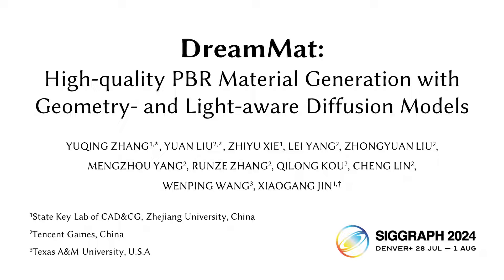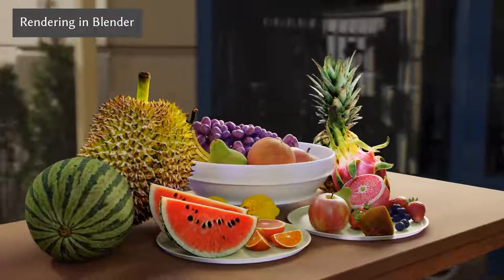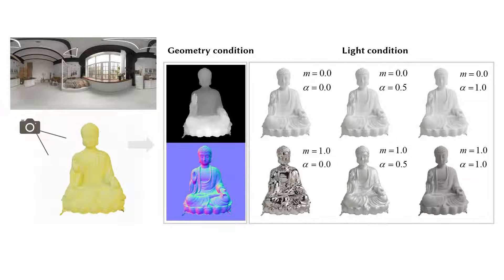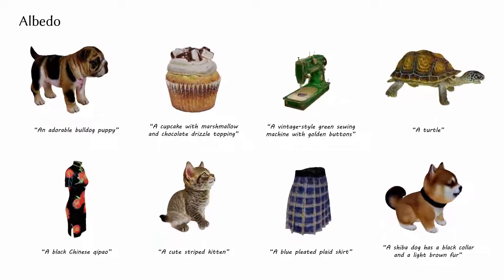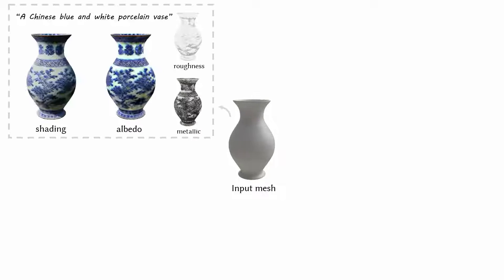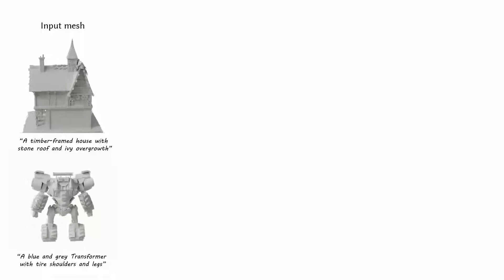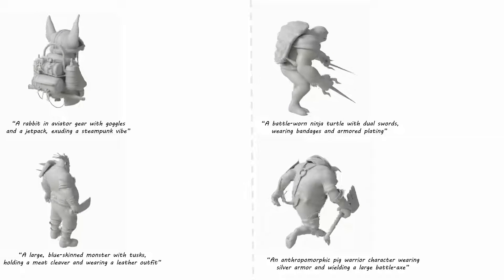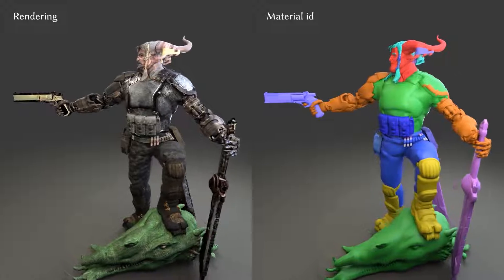DreamMat: High-quality PBR Material Generation with Geometry- and Light-aware Diffusion Models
Recent advancements in 2D diffusion models allow appearance generation on untextured raw meshes. These methods create RGB textures by distilling a 2D diffusion model, which often contains unwanted baked-in shading effects and results in unrealistic rendering effects in the downstream applications. Generating Physically Based Rendering (PBR) materials instead of just RGB textures would be a promising solution. However, directly distilling the PBR material parameters from 2D diffusion models still suffers from incorrect material decomposition, such as baked-in shading effects in albedo. We introduce DreamMat, an innovative approach to resolve the aforementioned problem, to generate high-quality PBR materials from text descriptions. We find out that the main reason for the incorrect material distillation is that large-scale 2D diffusion models are only trained to generate final shading colors, resulting in insufficient constraints on material decomposition during distillation. To tackle this problem, we first finetune a new light-aware 2D diffusion model to condition on a given lighting environment and generate the shading results on this specific lighting condition. Then, by applying the same environment lights in the material distillation, DreamMat can generate high-quality PBR materials that are not only consistent with the given geometry but also free from any baked-in shading effects in albedo. Extensive experiments demonstrate that the materials produced through our methods exhibit greater visual appeal to users and achieve significantly superior rendering quality compared to baseline methods, which are preferable for downstream tasks such as game and film production.